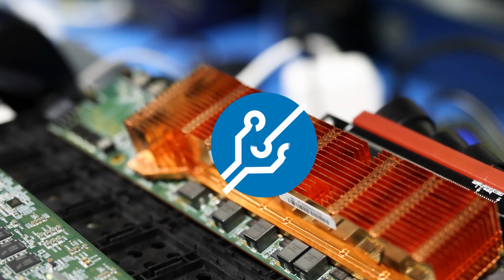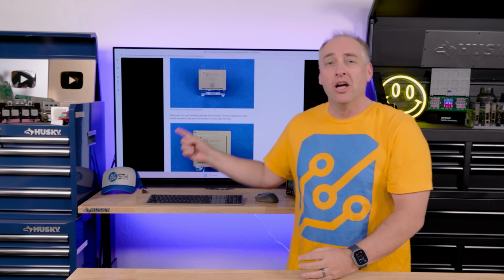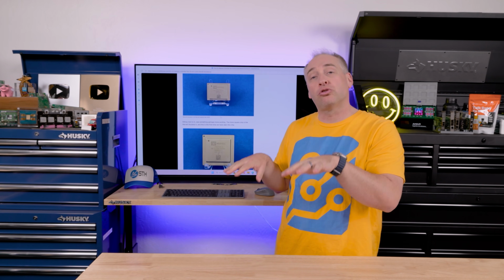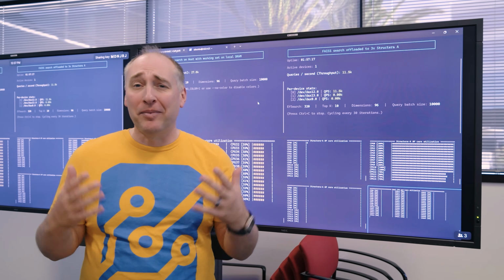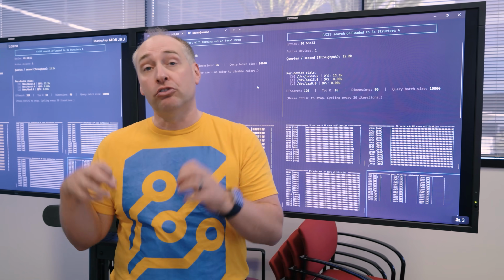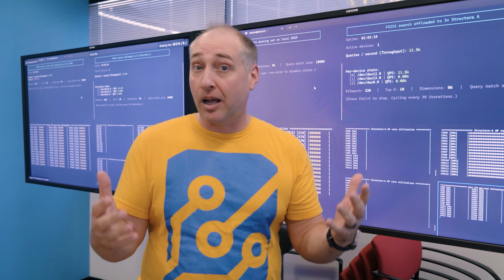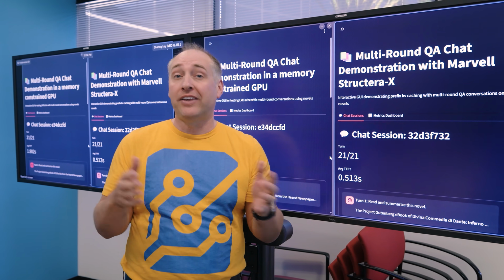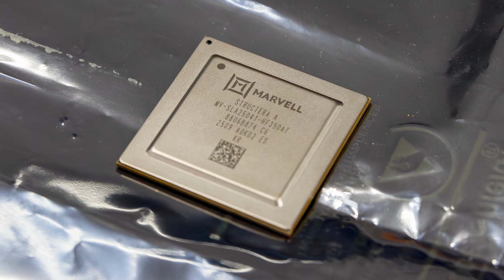A Zettabyte Scale Answer to the DRAM Shortage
We get a behind-the-scenes look at the hyper-scale technology recycling DDR4 into DDR5 servers using CXL. We even get demos of the Arm Neoverse V2 cores that you can add along with DDR5 into servers with the Marvell Structera A line.

Become a STH YT Member and Support Us
Where to Find The Unit We Purchased

Other STH Content Mentioned in this Video

Timestamps
00:00 Introduction
01:00 What is CXL
04:13 Checking out Marvell Structera X and Structera A in the Lab
11:27 Some say CXL is slow, but memory capacity matters
17:29 Key Lessons Learned